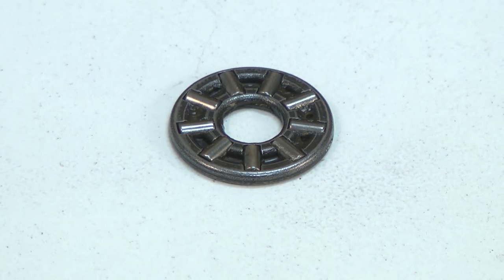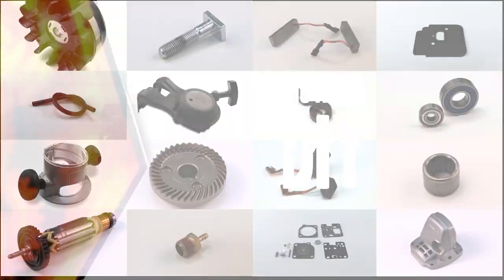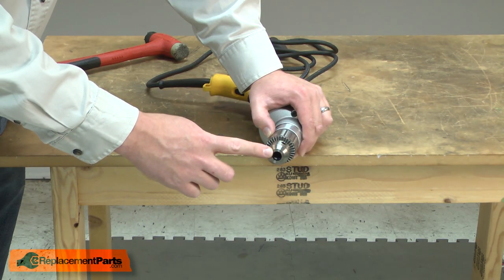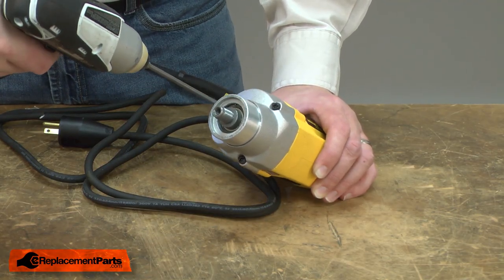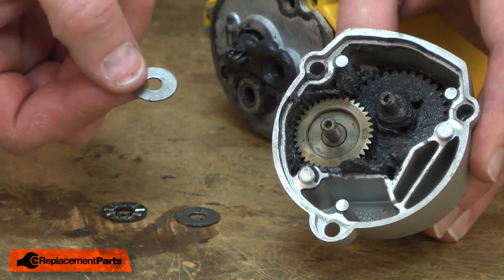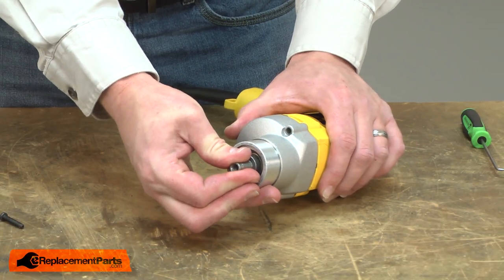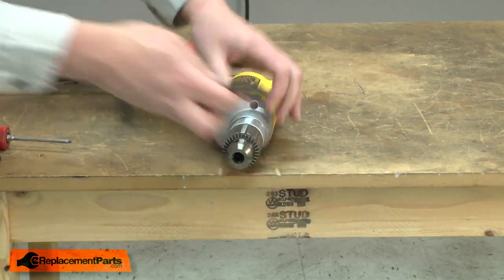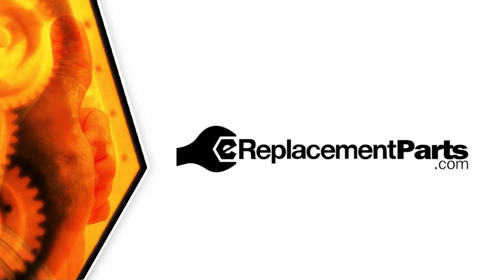DeWALT Drill Repair - Replacing the Thrust Bearing (DeWALT Part # 091644-00)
Do you need a replacement Thrust Bearing for your Drill? eReplacementParts.com has thousands of replacement parts for a variety of Power Tools, Outdoor Power Equipment, and Appliances. To purchase the part shown in this video (Part # 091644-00), click the link here:

The information in this video is specific to DeWalt and Black and Decker Drills. The replacement process for different brands may differ slightly from the one you see in this video. To find more Drill repair videos, check out our Power Tool Repair playlist

If you need a replacement Thrust Bearing for a different model number Drill, simply enter your Drill’s model number on our homepage here:

Replacing the Thrust Bearing can help solve the following issues you may be having with your Drill:
1. Squeaking or Squealing Sound

Here are a list of the tools required for this repair:
• Torx drivers
• Phillip’s screwdriver
• Rubber mallet
• Large hex wrench
• Magnetic retrieval tool
• Pick

For more info on our shipping or return policy, or to speak with a customer service representative, visit our